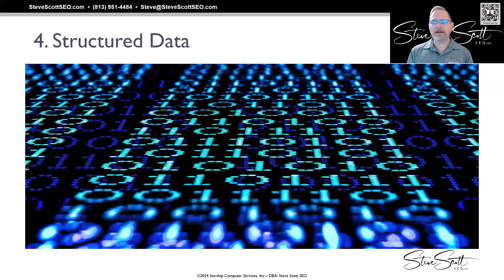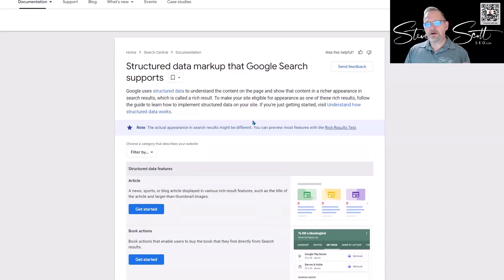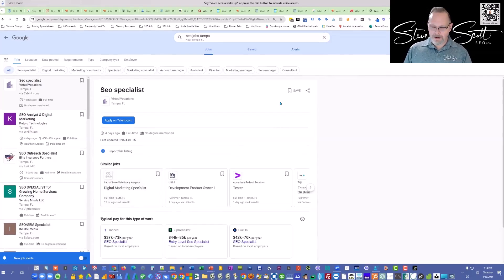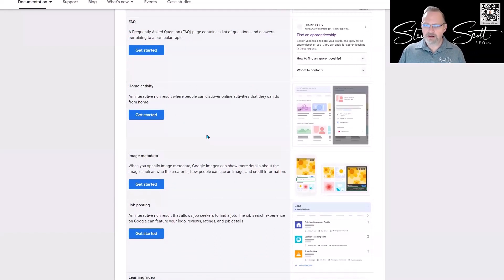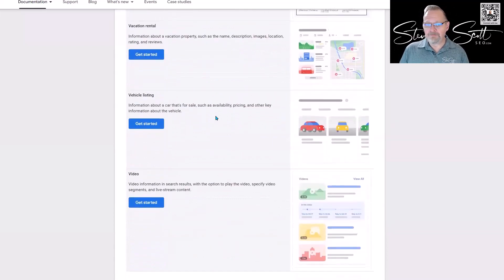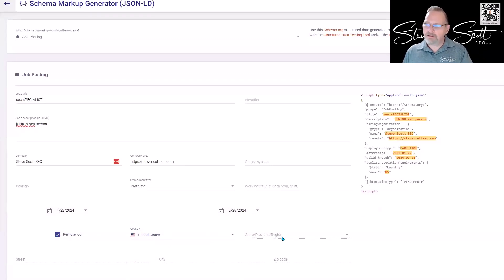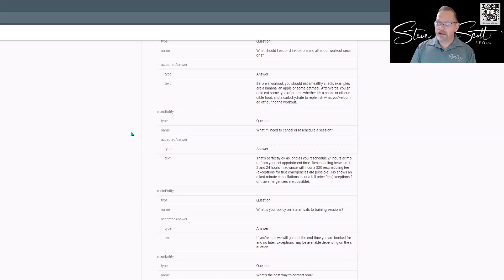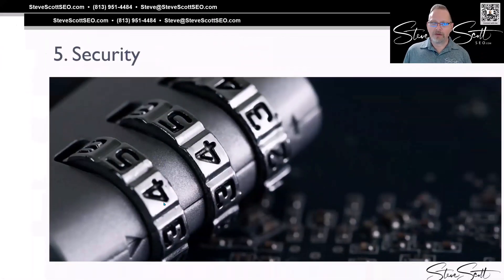Is Structured Data REALLY the Key to SEO Success in 2024?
Join SEO expert Steve Scott as he dives into the world of structured data and its impact on SEO in 2024. Learn how structured data can take your SEO efforts to the next level and drive success for your website.

Structured data plays a vital role in communicating with Google using a language that was collaboratively developed, not just by Google but also by other major players like Yahoo and Yandex.. This language allows these search engines to better understand your content in the precise format they prefer, making it universally readable across various platforms—whether it’s on a mobile device, a desktop computer, or even an Xbox.

New types of structured data are being introduced and updated regularly. As a result, it’s advisable not to blindly trust a plugin you’ve installed for your structured data to remain accurate. Instead, periodic verification is essential, and we’ll explore some tools for that purpose shortly.

This Short Cut is from my "Where to Focus your SEO Efforts in 2024" SEO training course recorded in January of 2024. Part 4 of 24: Structured Data

To see the rest of this video and over 55 hours of my other SEO courses, sign up for my free 2-week trial

Steve Scott's SEO All Stars. Search Engine Optimization (SEO) on-demand video training and much more!